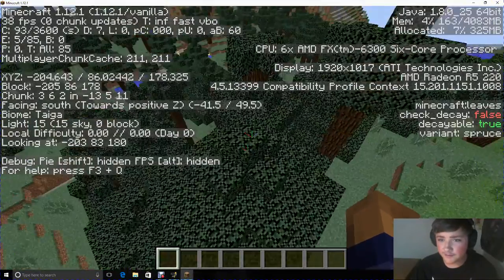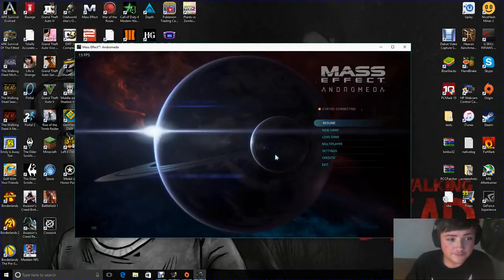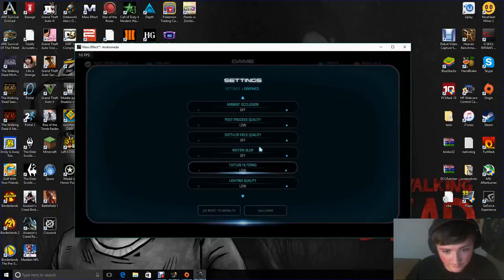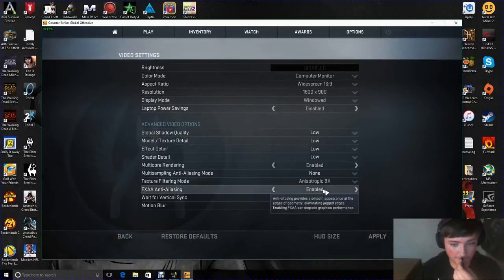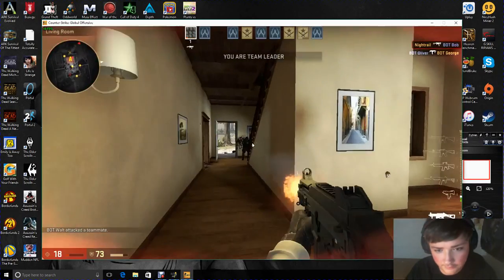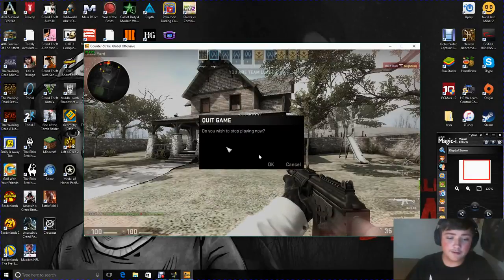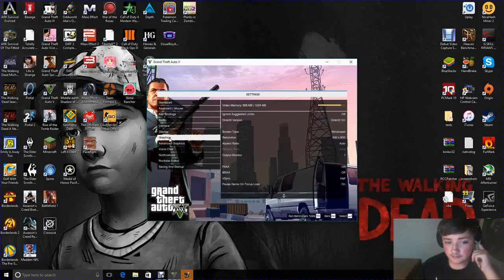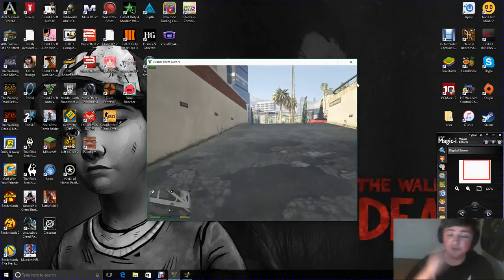Testing the R5 220 in 2017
I test an older card in some demanding processes.